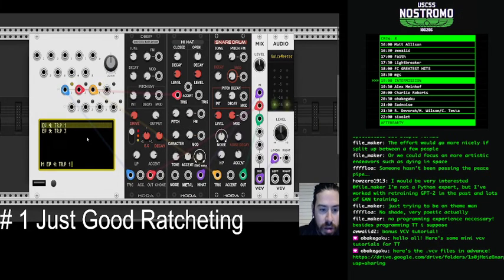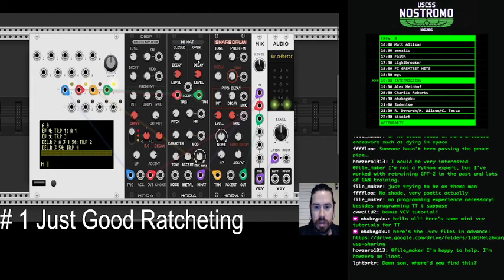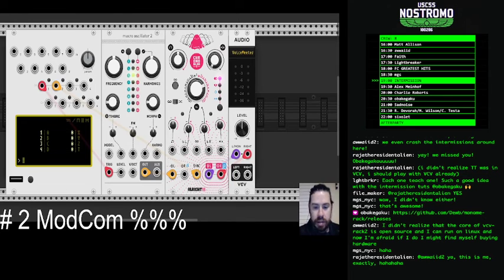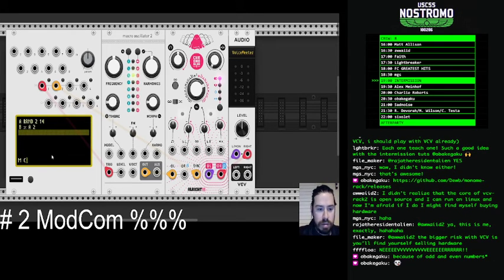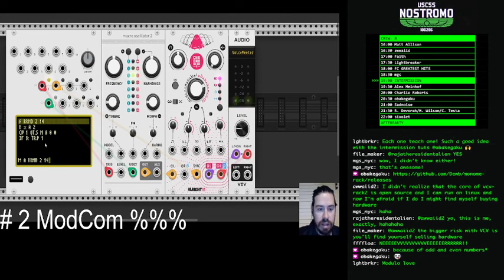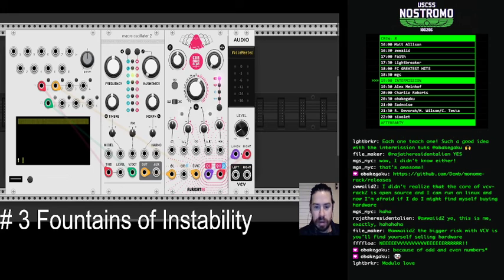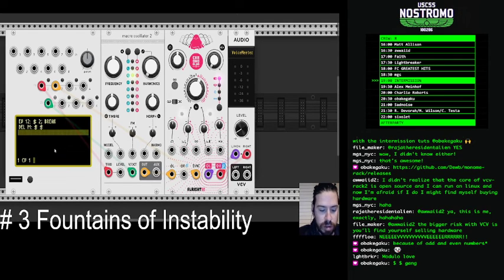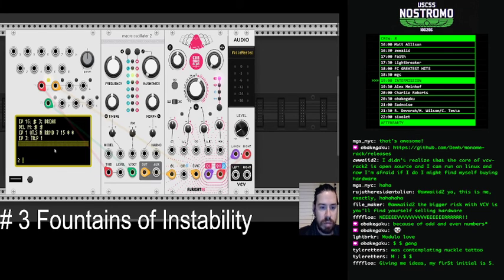fc220205_07 //// INTERMISSION